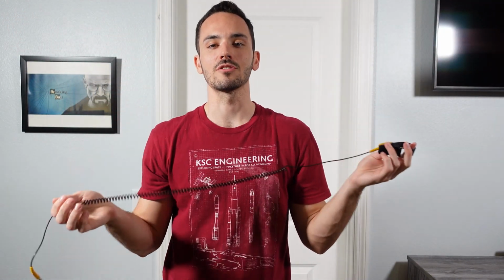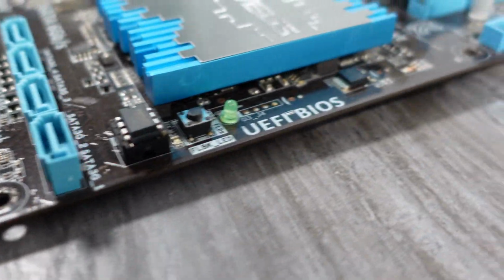Avoiding Damage: Your Guide to Safely Handling PC Components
The last thing you want to happen is to damage an expensive new pc component while building. Stay safe and happy building!

Grounding Wrist Strap

Tech Products I use:
Anker USB C 20W Fast Charger
Lightning Cable
USB-C Cable
Wireless Charger

My Equipment:
Shotgun Mic
Condenser Mic
Lavalier Mic
Gopro HERO 7 Black
Tripod Mic Stand

"God is our refuge and strength, an ever-present help in trouble." - Psalm 46:1